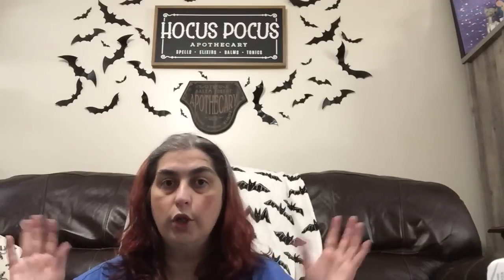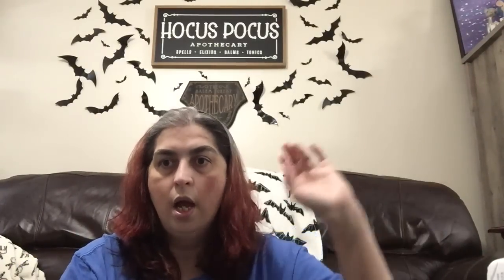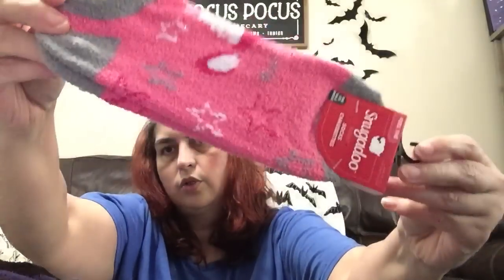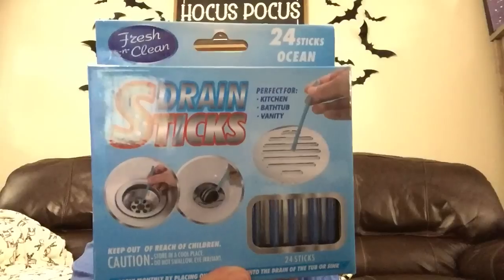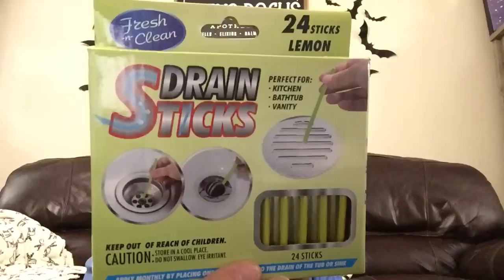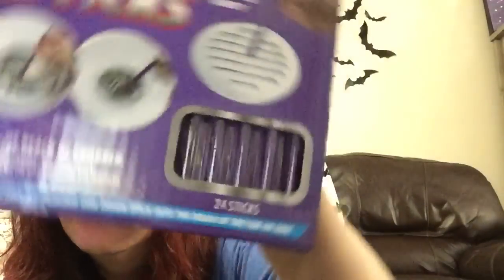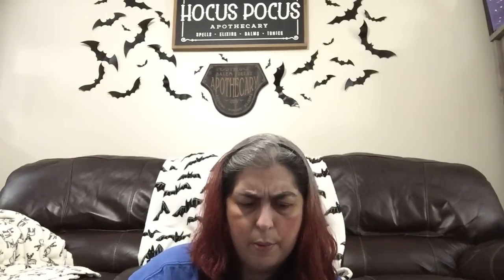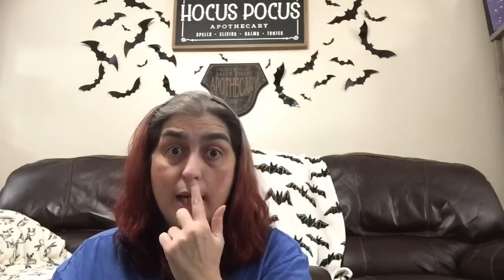*AMAZING* DOLLAR TREE ALL NEW HAUL || MUST WATCH || October 27, 2022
For ALL your Creative Memories needs, feel free to order with me please and thank you:

name BRAND items, NEW home décor and of course sooooo MANY other GREAT and FUN Dollar Tree buys. COME ON IN and see what I got on this trip and haul.